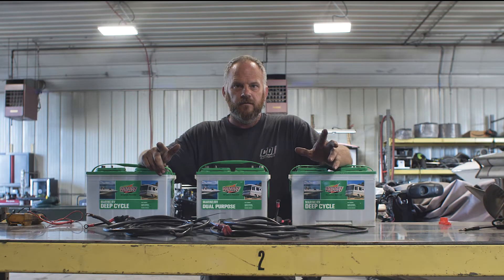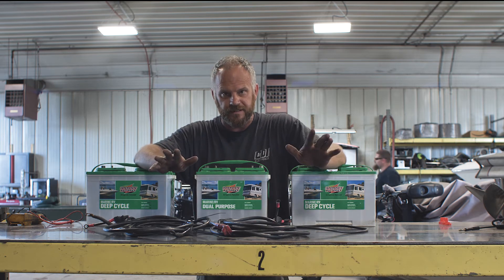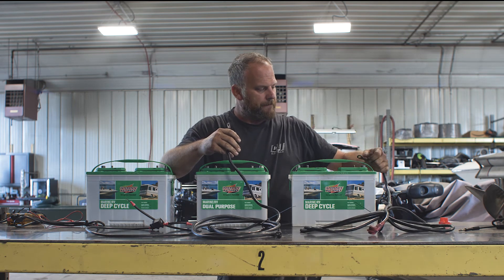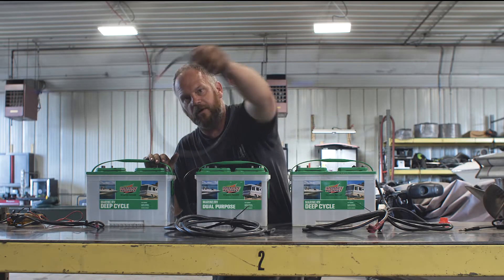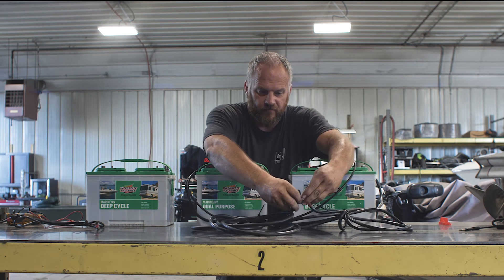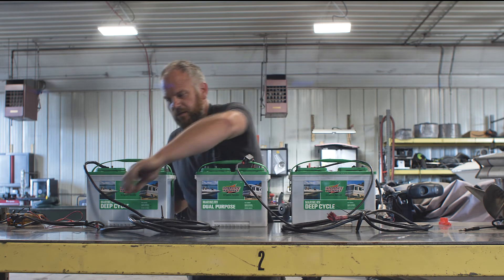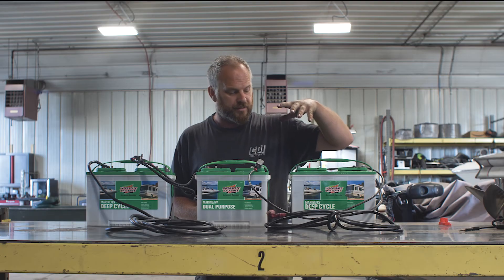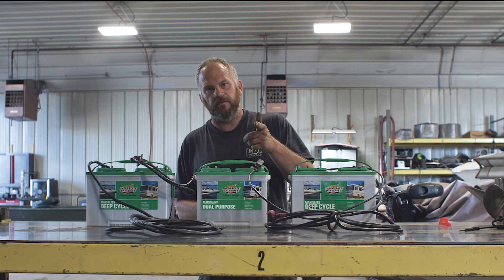Team Tech Tip # 11 | Trolling Motor Voltage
Do your buddies consider your boat a floating fire hazard because you might have incorrectly wired up them batteries yourself? Don't fret, Andy's got ya covered! To help all of you wonderful boaters out there we grabbed the first 3 shop batteries we could find and filmed exactly how to hook up for both 24 volts and 36 volts. Now you can upgrade from that 24v trolling motor to a new 36v...and wire it up properly! No more worrying about melted terminals or having to ride around with the extinguisher in your lap! Enjoy

Speed, Money and No Brakes!